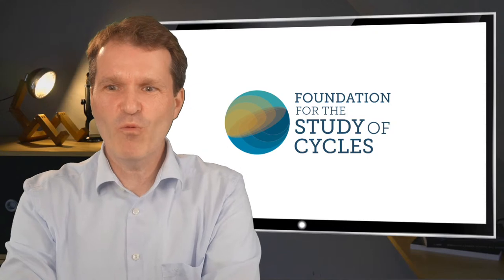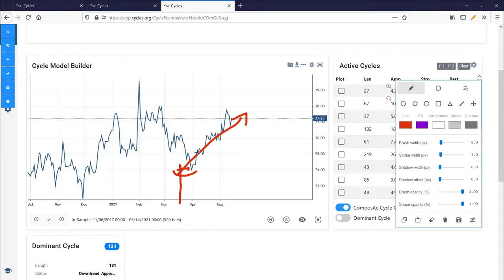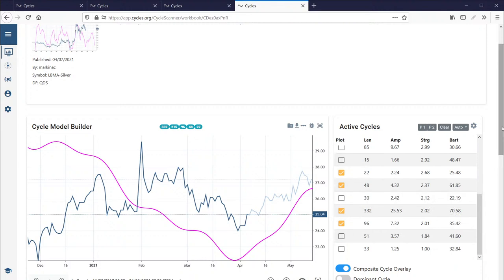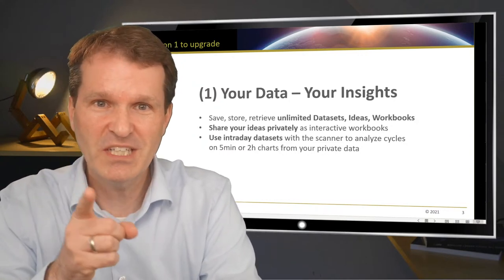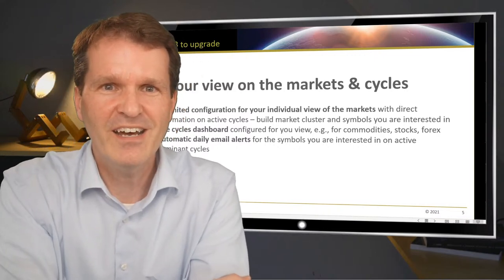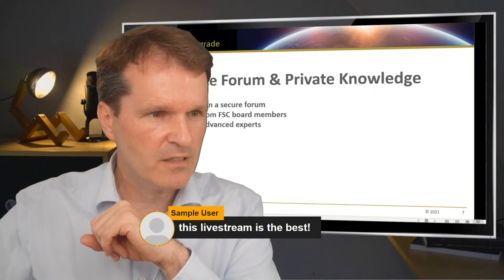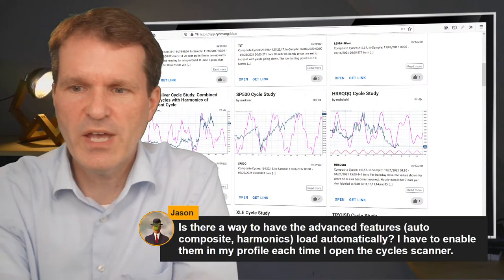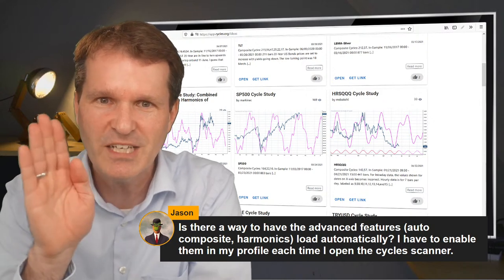Market Cycles Report: May 17, 2021 - Silver Idea Review & Cycles App Upgrade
Presented by FSC Board Member Lars von Thienen, this weekly session reviews datasets using cycles analysis methods.

In this episode:
1) A review of a community member idea on Silver and how it worked out after the fact
2) Introducing our new cycles upgrade to better suit our community needs